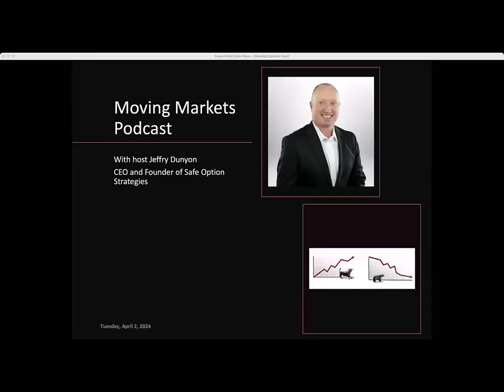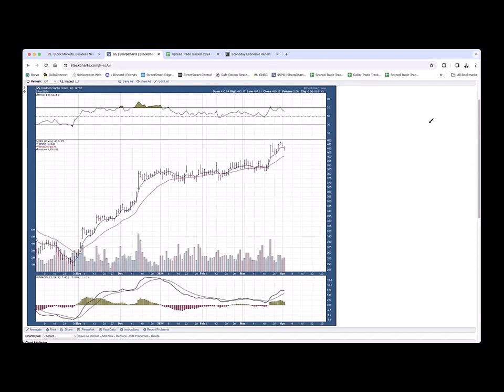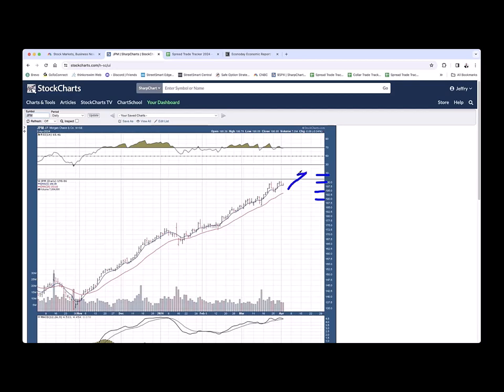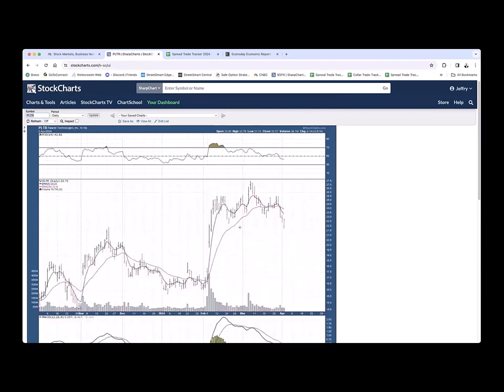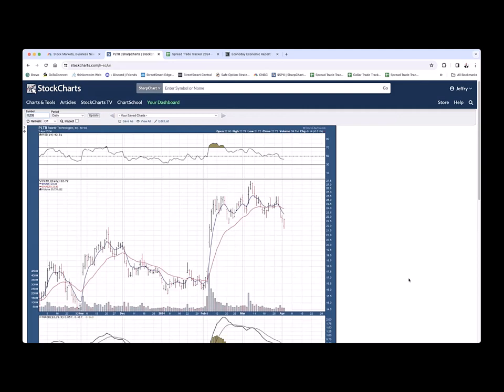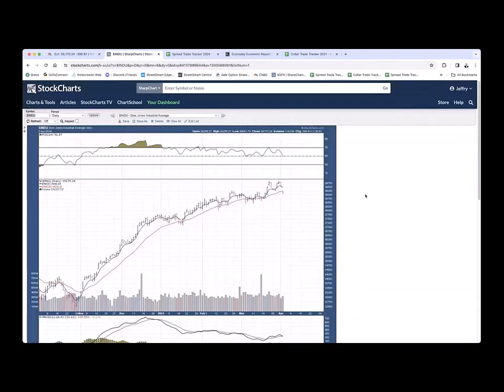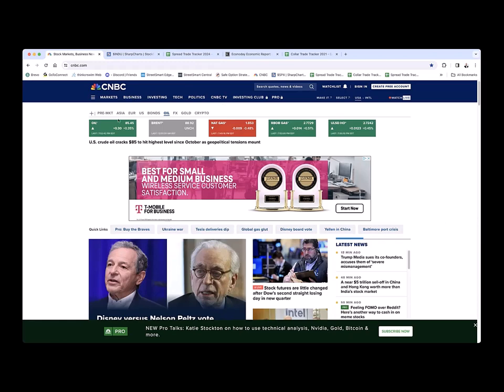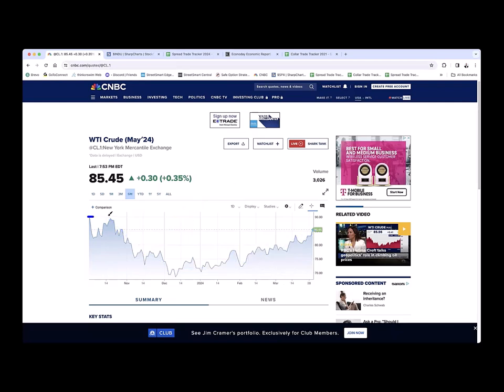Moving Markets Episode 72